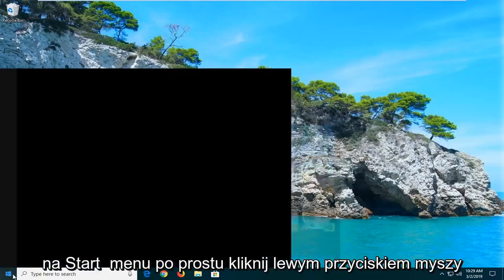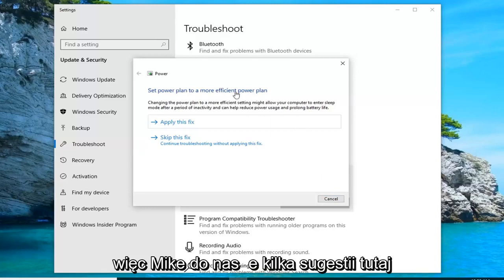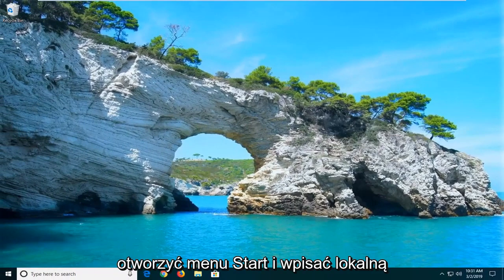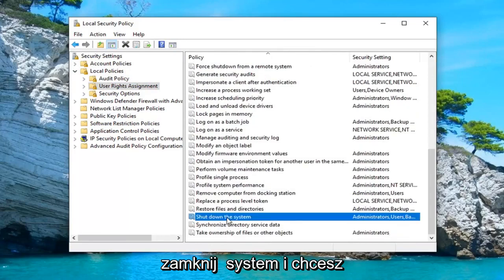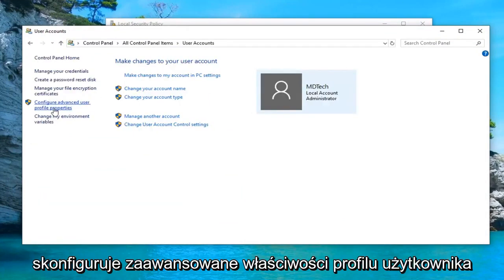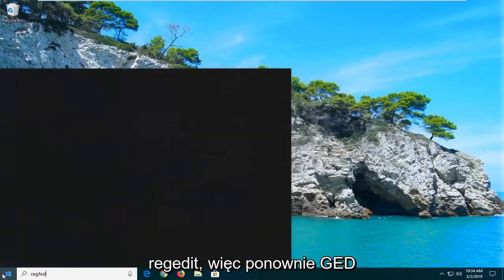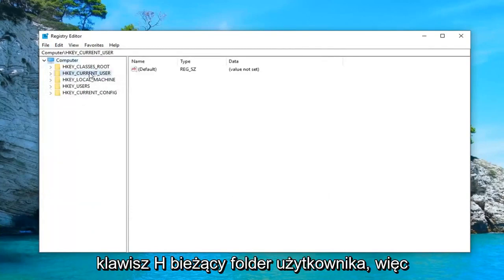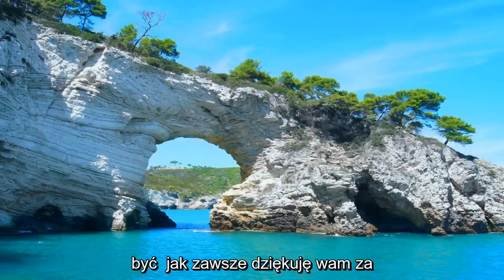Napraw Obecnie nie ma dostępnych opcji zasilania Błąd w systemie Windows 10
Obecnie nie ma dostępnych opcji zasilania w systemie Windows 10 lub Windows 11 FIX [Samouczek].

Niektórzy użytkownicy systemu Windows napotykają błąd „Obecnie nie są dostępne żadne opcje zasilania” podczas próby kliknięcia ikony Zasilanie z menu startowego. Problem jest najczęściej zgłaszany w systemach Windows 8.1 i Windows 10. Dotknięci użytkownicy zgłaszają, że nagle utracili wszystkie dostępne opcje zasilania — nie mogą już korzystać z opcji zamykania, ponownego uruchamiania, uśpienia lub hibernacji w opcjach zasilania.